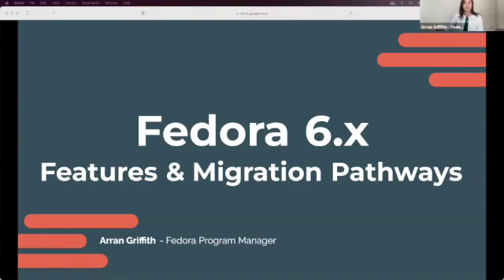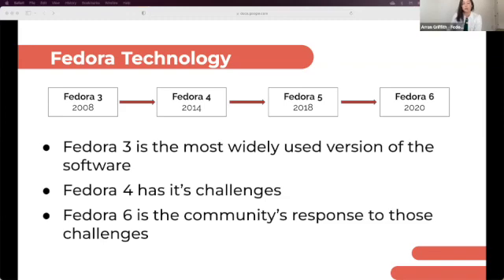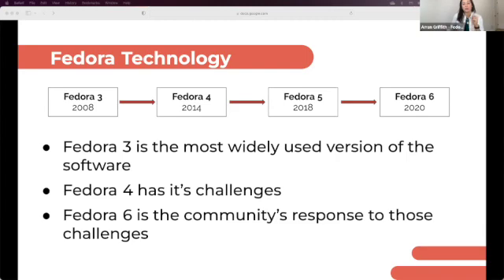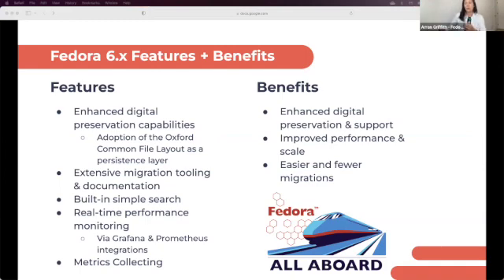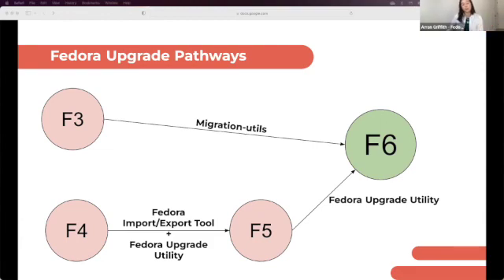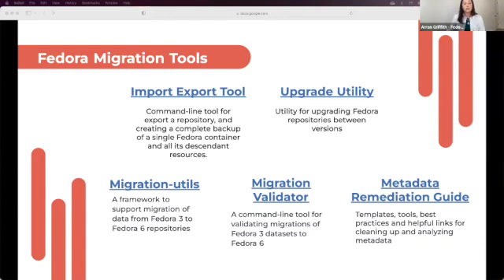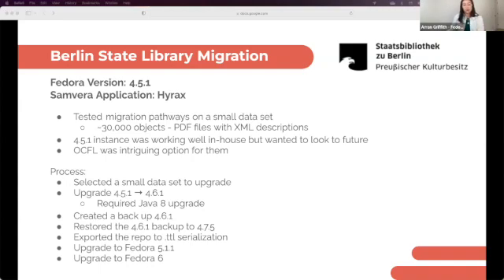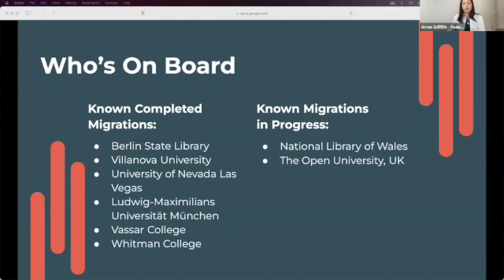Fedora 6.x -- Features and Migration Pathways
With the most recent release of Fedora, Fedora 6.2, we have sought to lower barriers to migrations, specifically focusing on the creation of actual tools to assist with the work and the creation of supporting documentation. We know that many of our Samvera users are running older, less than ideal versions of Fedora (ie. 3 or 4) and we want to ensure that the access and preservation of their digital content is secured and highlight the importance of migrating to Fedora 6. There are many notable and exciting preservation features available in 6.x that will ensure your content will exist long into the future, regardless of hardware changes.

This presentation will explore some of those key features of particular interest to the Samvera community as well as outline the migration tooling now available to assist with migrations. We will provide use cases and share lessons learned from community members who have successfully migrated to Fedora 6.